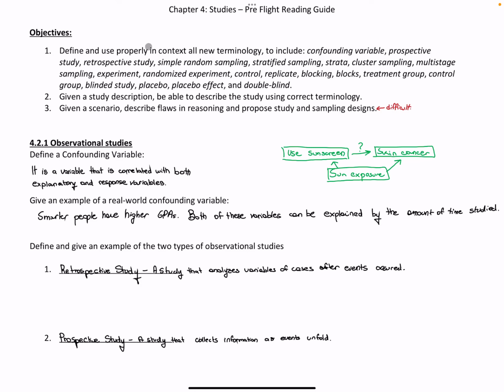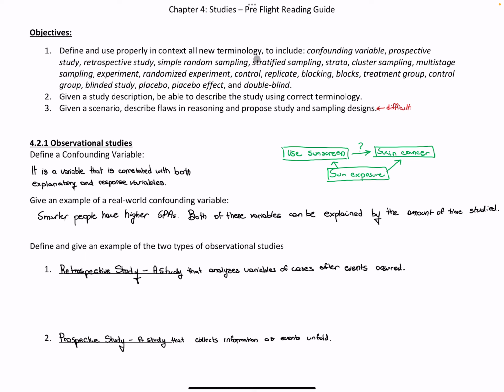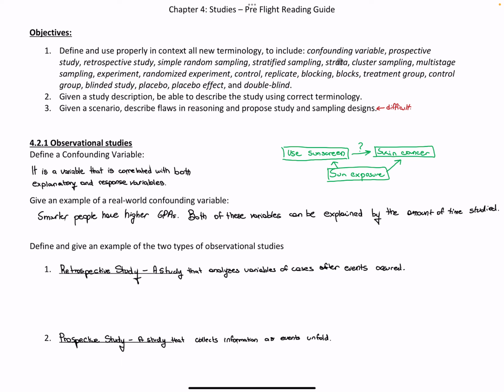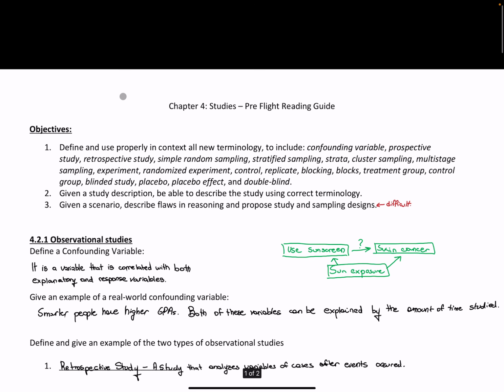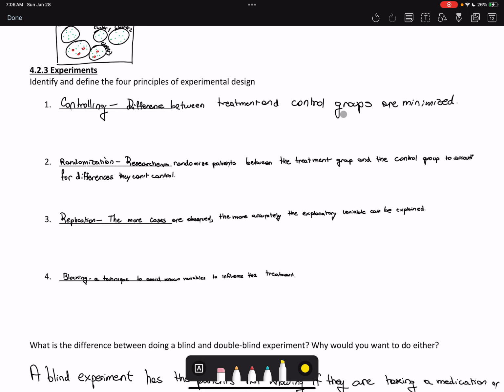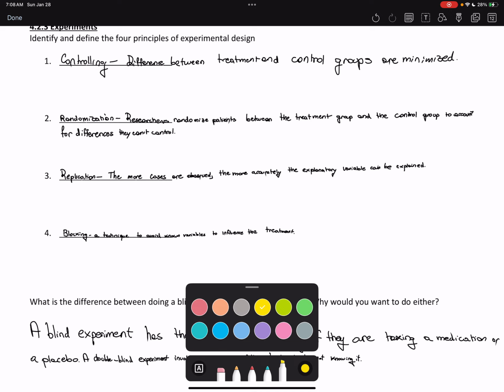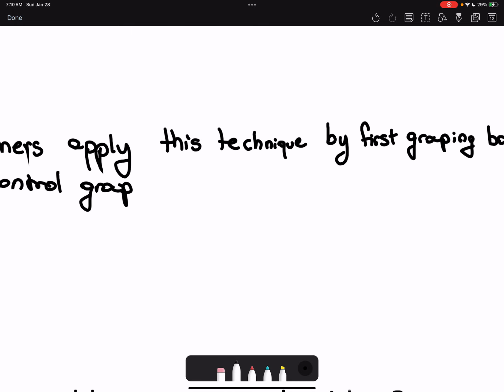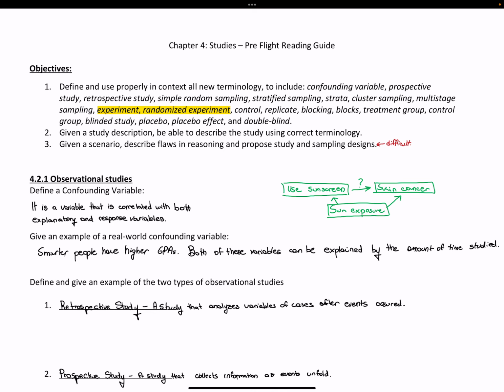Math356: Chapter 4 | Review